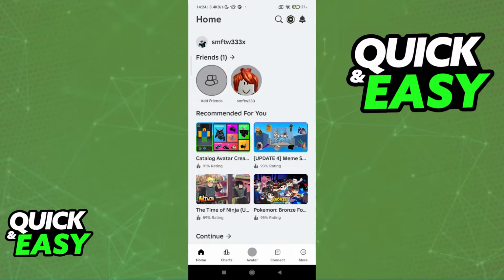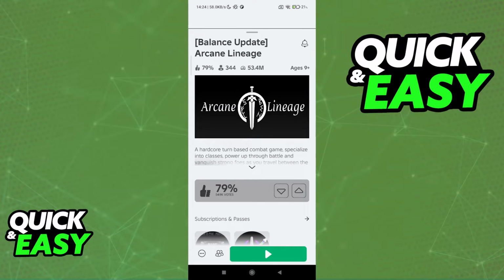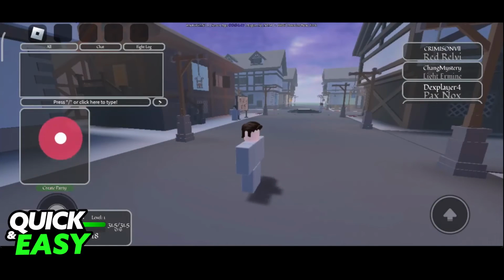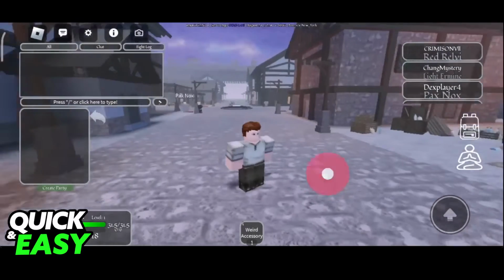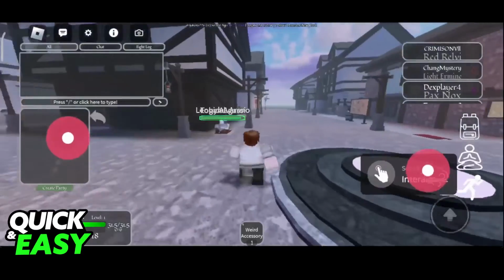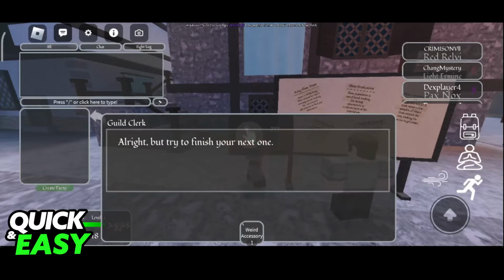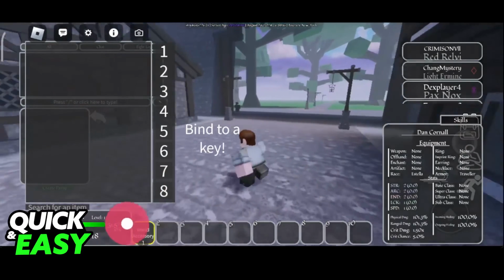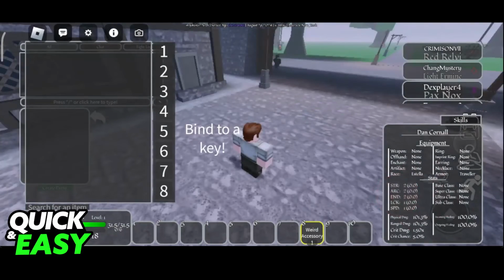How To Play Arcane Lineage on Mobile (2025) - Step by Step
I will solve your doubts about how to play arcane lineage on mobile, and whether or not it is possible to do this.

I hope I have helped you with the video!